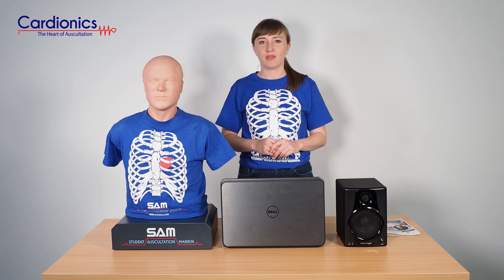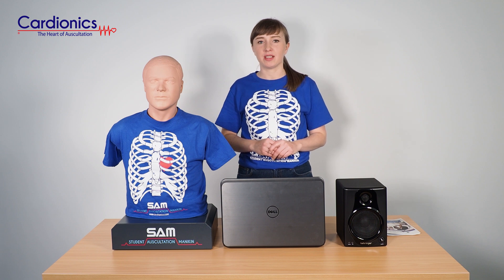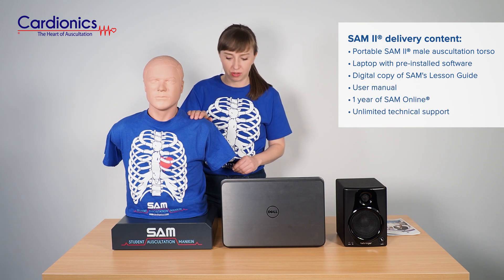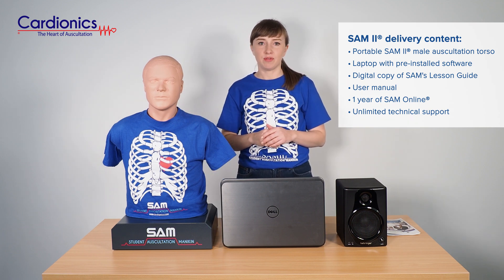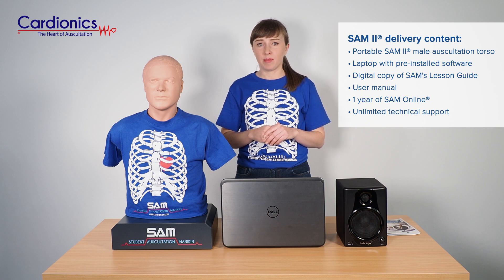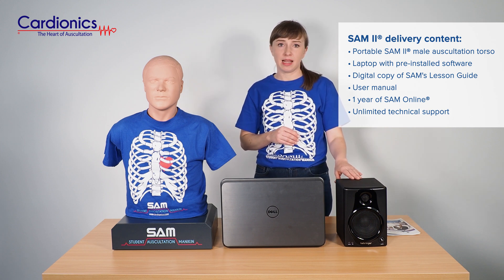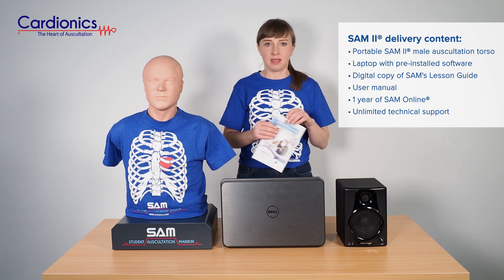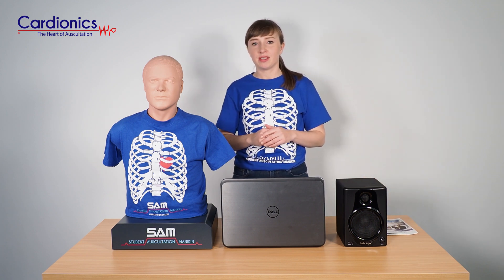Unboxing SAM II® — Student Auscultation Manikin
In this video, we unpack SAM II® and take a closer look at what’s included in the delivery content.